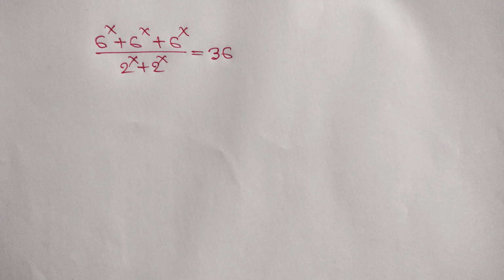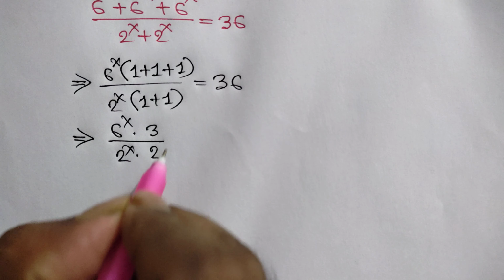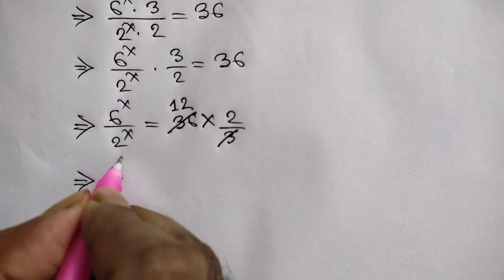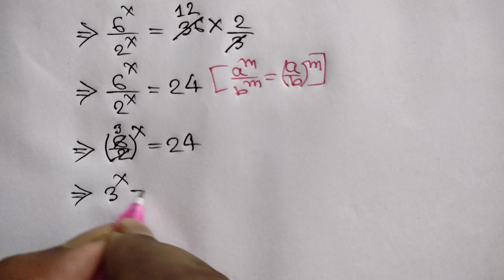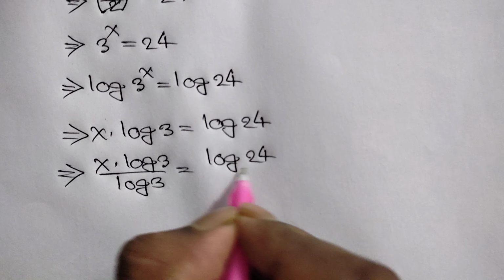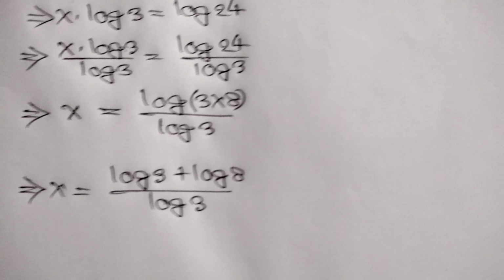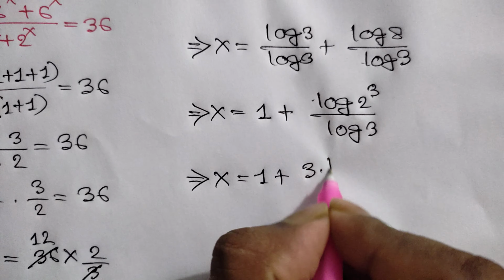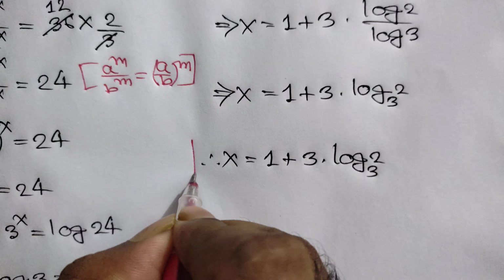Poland Math, A Nice Algebra Math Olympiad Problem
00:00-00:10 Introduction
00:10-04:28 Step-by-Step Solution
04:28-04:38 Final Solution
04:38-04:48 Conclusion

•Solving equations
•Algebra tutorial solution
•Exponent equations
•Math tutorial
•Solving powers and roots
•Polynomial equations
•Real and complex solutions
•Algebraic equations
•Cubic equations
•Substitution method
•Algebra basics
•Mathematics Education
•Algebraic Expressions
•Solving equations
•Algebra tutorial solution
•Exponent equations